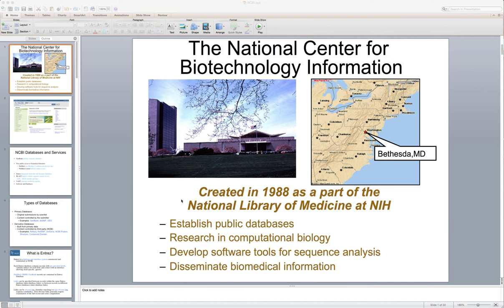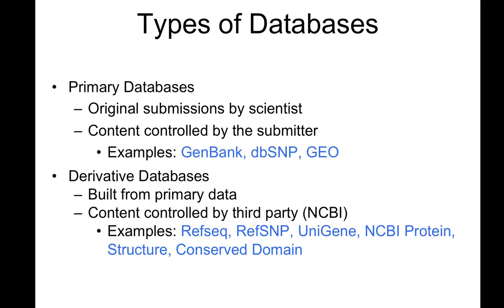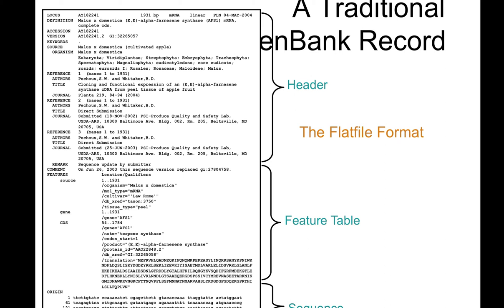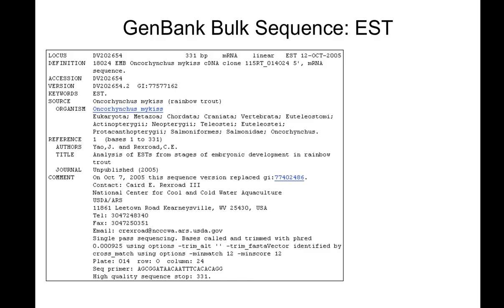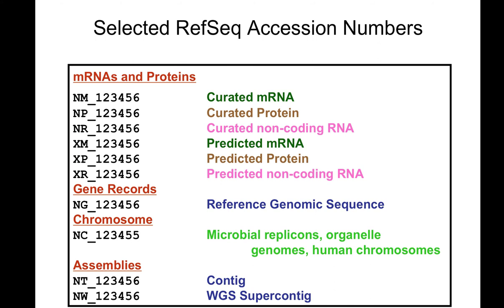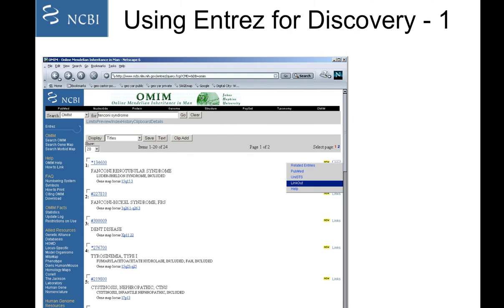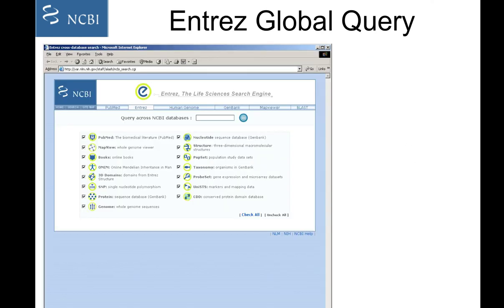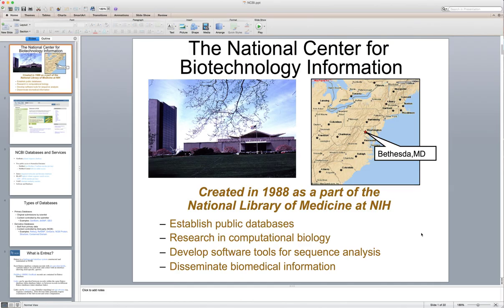Introduction to NCBI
This video will introduce the different database in NCBI